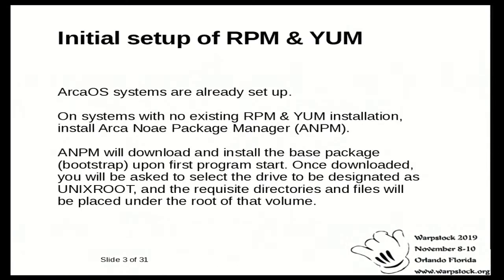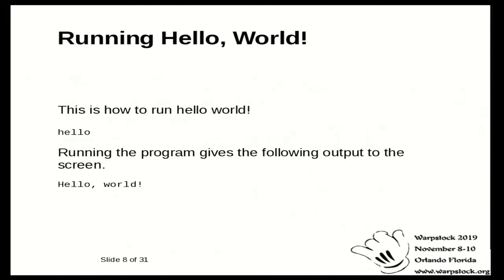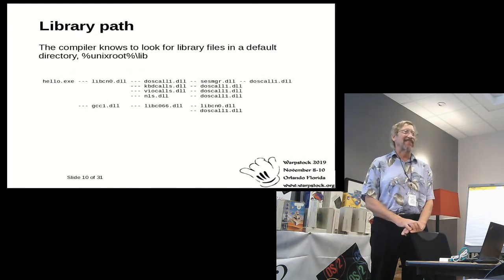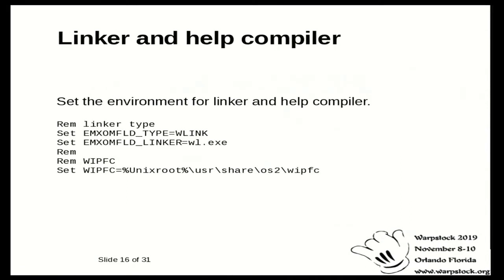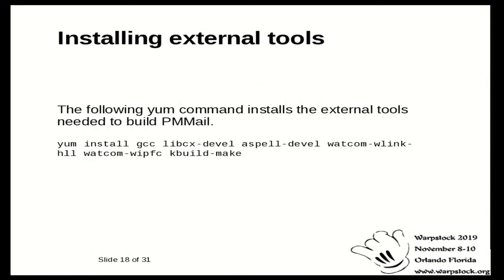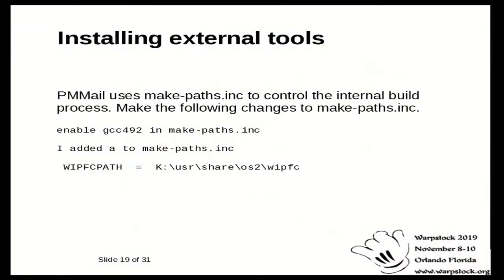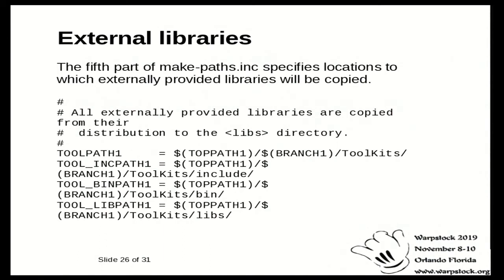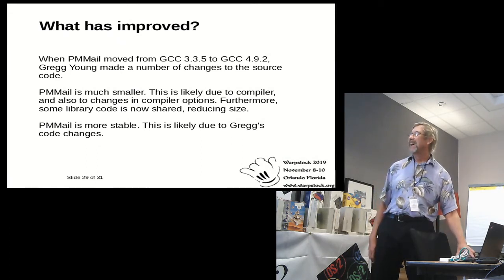D1S4 - Neil Waldhauer, RPM Development Environment